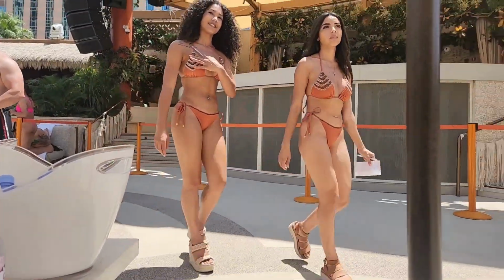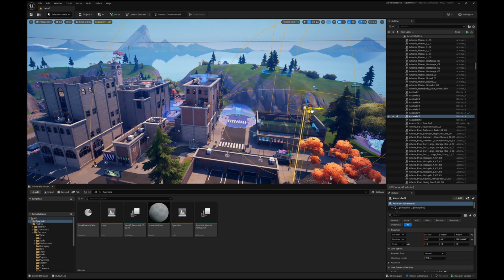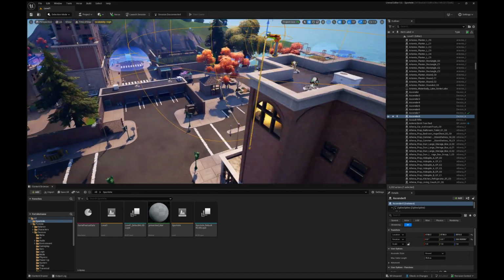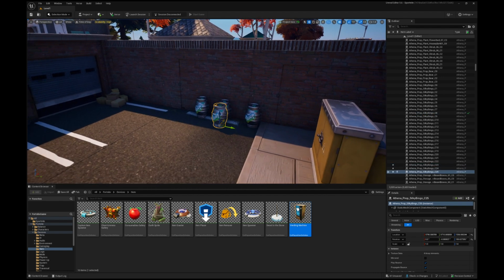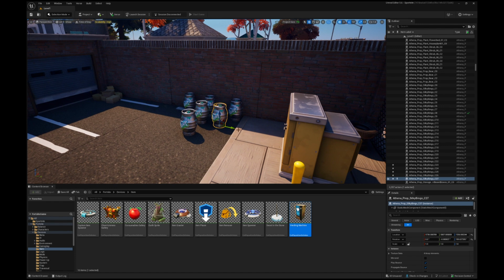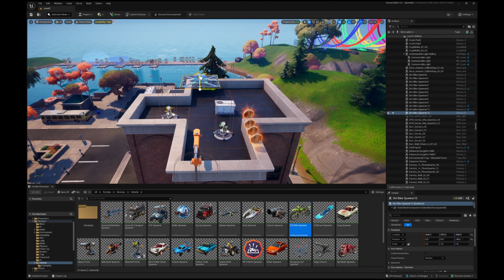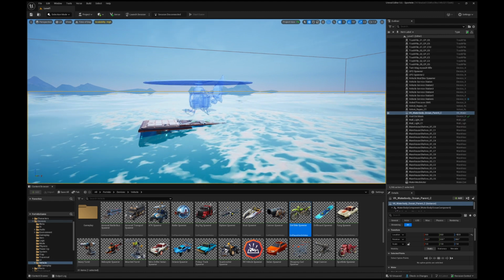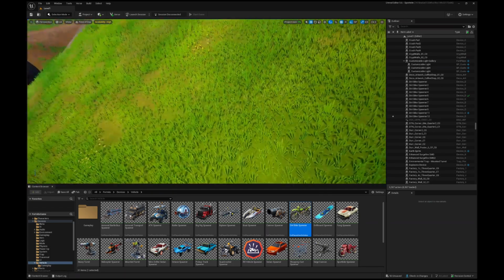UEFN Build 9 Quick Tutorial with Gameplay